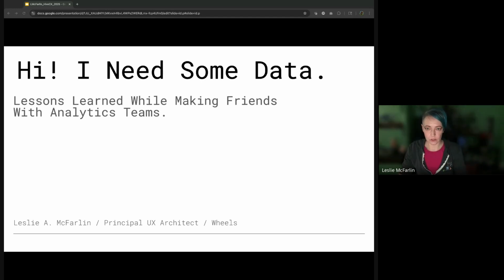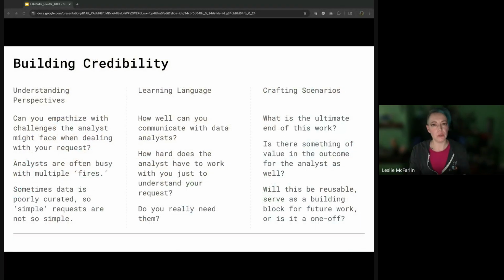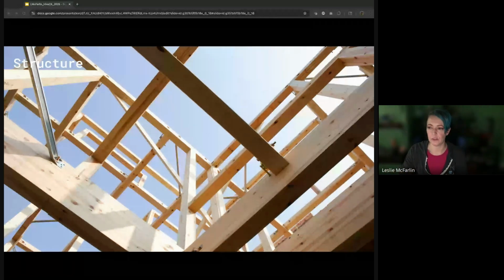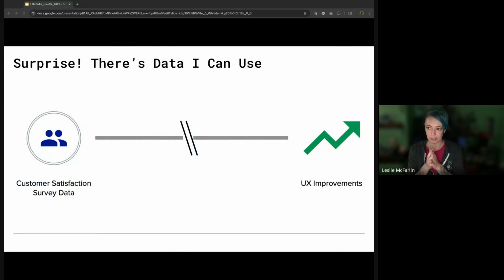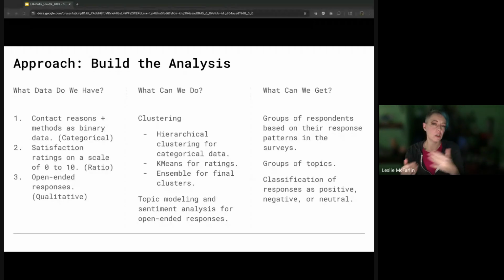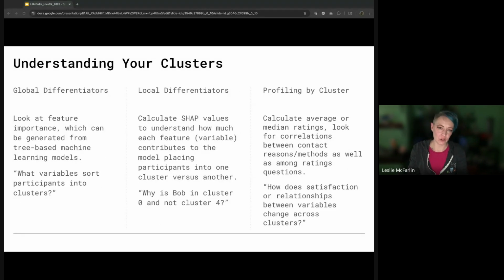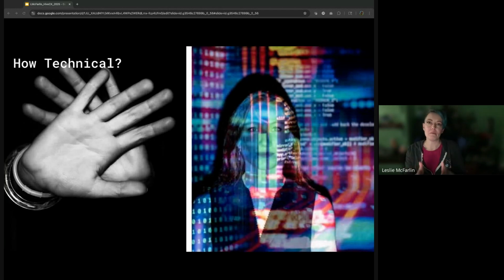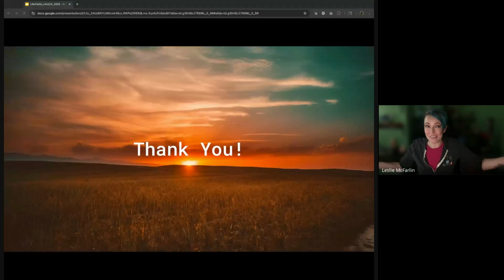Hi! I Need Some Data: Lessons Learned While Making Friends with Analytics Teams - Leslie McFarlin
From the Delta CX Hive 2025 live conference, May 2025. for links to our community, books, coaching, services, courses, and more.

We’ve heard for a while now about the value of data to UX teams, and it really should not be surprising that data would be useful. After all, the more we as UXers know about the products and services whose experiences we manage, the better stewardship we can exercise over them. However, simply identifying what data you need, why you need it, and who has it isn’t always enough. Sometimes data teams are skeptical of giving data to people in non-data or non-technical roles. Or, sometimes they can get you the data, but they can’t help you analyze it.

This presentation will share my journey going from being that person tasked with “getting more research done,” to one of the parties responsible for building the credibility of the UX team as a data-driven group. Some of the solutions presented will seem like common sense in terms of relationship building, while others will advocate for building up data literacy and technical skills for ourselves and our team members.